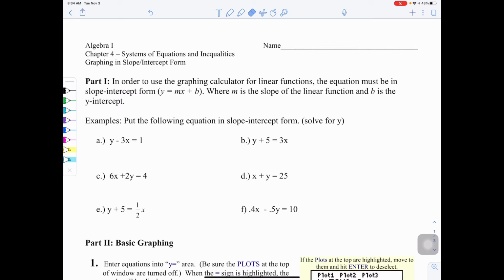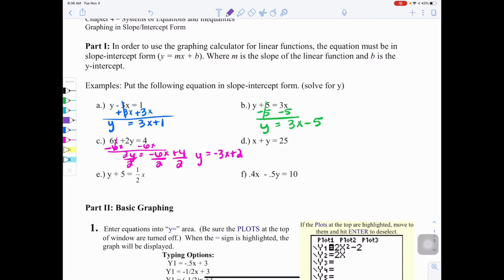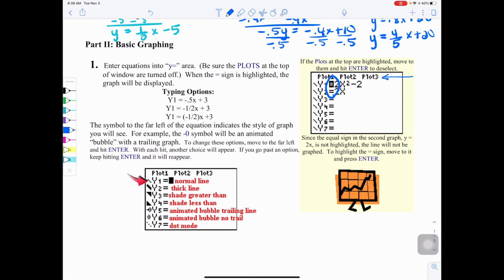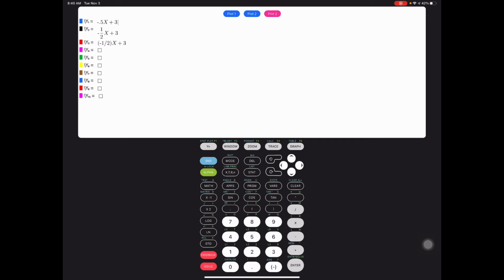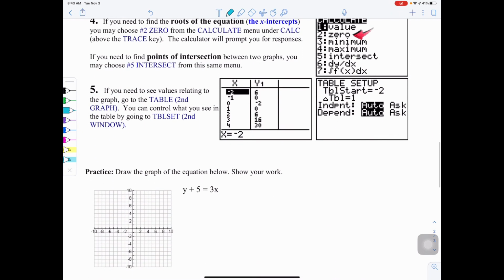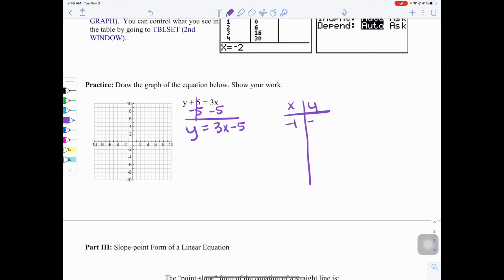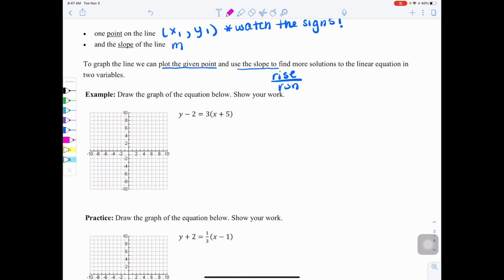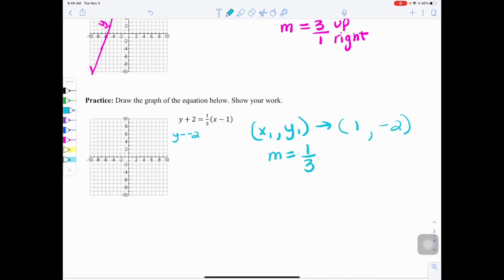Algebra - Graphing in Slope Intercept Form